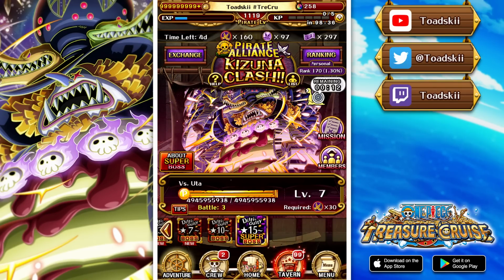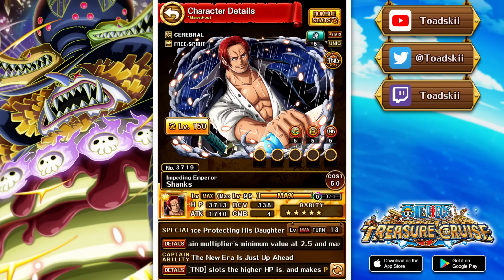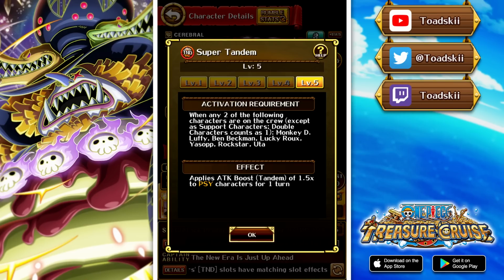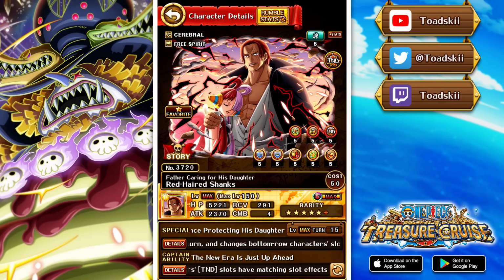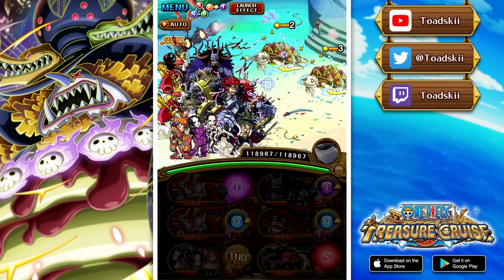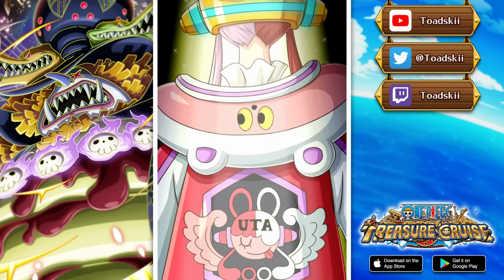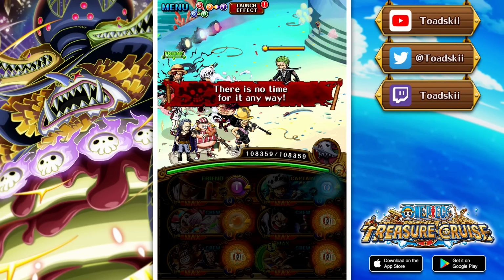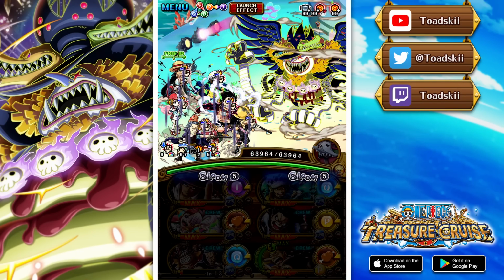★15 KIZUNA CLASH vs. DEMON KING UTA! ONE PIECE FILM RED!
Timestamps:
0:00 - Introduction & Shanks Breakdown
4:44 - Team 1 vs. Super PSY
7:29 - Team 2 vs. Super PSY
10:15 - vs. Super STR
12:51 - vs. Super INT

New World:
Nem_182
Sir Pentious
TheLordShiro
Angel Nuno

3D2Y:
Danny afonso

Grand Line:
Ericv
Poke Gamer
ST1TCH
Bruno Acosta
Snake_Doctor

East Blue:
Alberto Román
Zaki Sakakini
Karl Roy
Karissa Thomas
Cody Swinimer